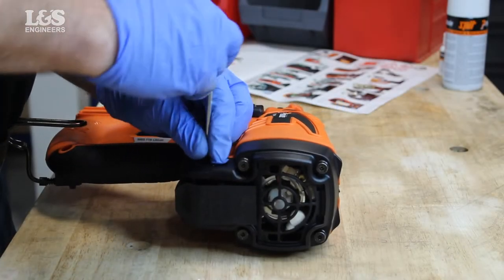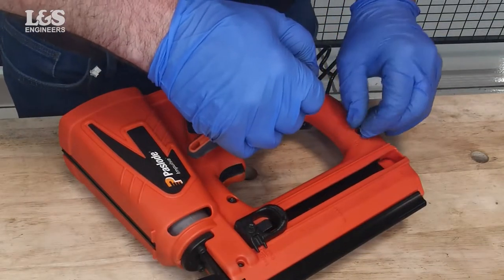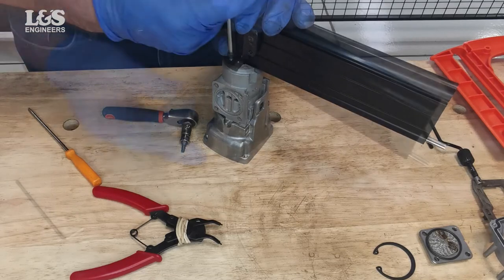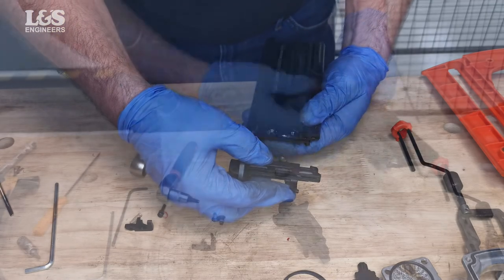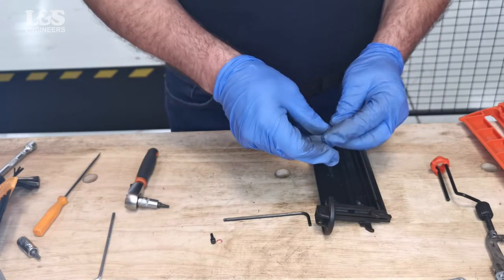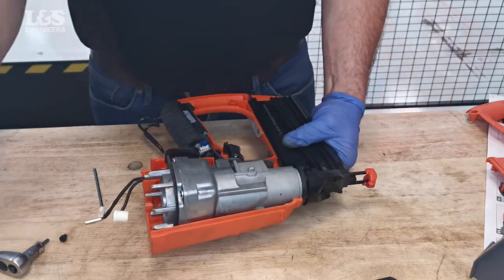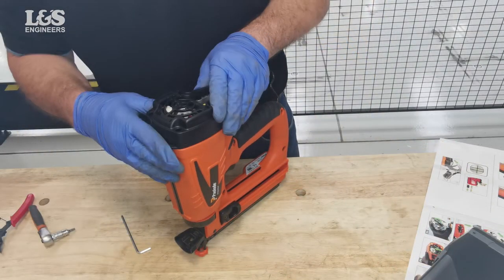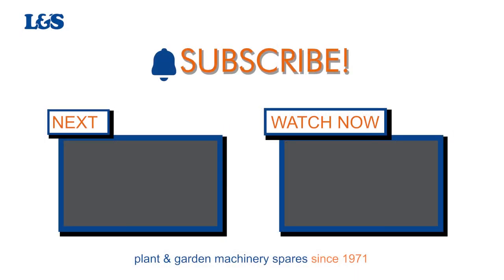How to Change the Magazine and Brad on a Paslode IM65 Nail Gun | L&S Engineers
In this video, we show you how to Replace a Magazine and Brad on a Paslode IM65 Nail Gun. Click here for a full list of parts, tools & transcript!

Parts:
Spare Parts for a Paslode IM65 Nail Gun:

Transcript
Today we're going to replace the Magazine and Brad on a Paslode IM65 Nailer.
Remove the two screws from either side of the cap.
Remove the 4 shoulder screws using the provided allen key.
You can now remove the cap.
Disconnect the spark and fan wires.
Take off the cylinder head by twisting.
Disconnect the retaining ring by removing the screw with the provided allen key.
Remove the 2 screws, then the 4  holding the body together.
Remove the front channel.
Now you can lift the combustion chamber and magazine out from the body of the nailer.
To remove the nose from the sleeve, disconnect the two screws using the provided allen key.
The dowel pin may fall out easily, if not remove the front plate assembly by pushing out the dowel pin.
Then remove the lockout bar, pin and spring
To remove the nose from the magazine you will need to disconnect the two screws.
Then you can remove and check the brad channel.
Now you have access to the magazine.
Place the brad channel back into position.
Place the nose back onto the magazine and connect with the two screws.
Reattach the lockout bar, pin and spring.
Place the nose back on to the sleeve and connect with the dowel pin.
Secure with the two screws
Return the combustion chamber and magazine back into the right handle body.
Then clip the left handle body into the magazine and make sure the body of the nailer shuts firmly.
Secure the two shoulder screws and then four screws holding the body together.
Fix the front channel back.
Return the retaining ring and fix it in place with the screw.
Secure the cylinder head.
Connect the wires back into position
Place the cap back until flush.
Secure with the 6 screws.
That's how you replace the Magazine and Brad on a Paslode IM65 Nailer.